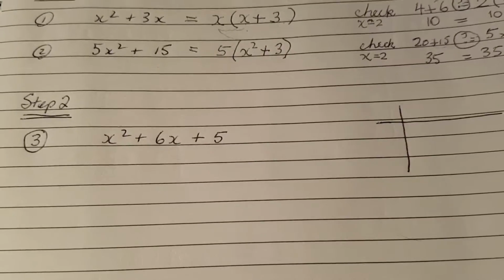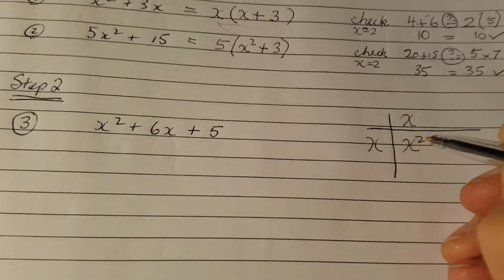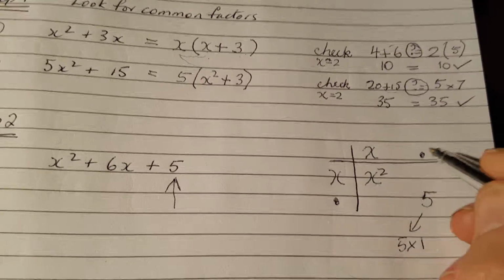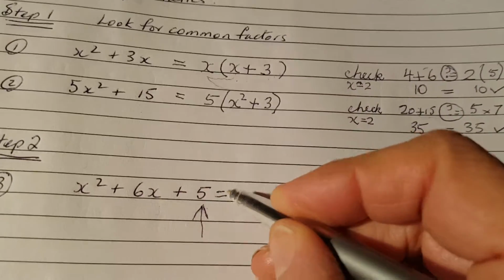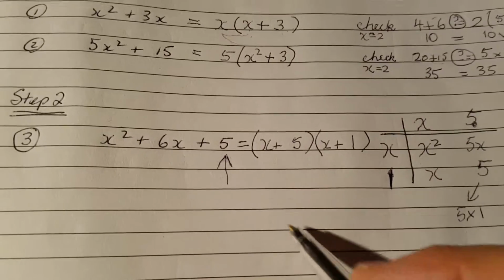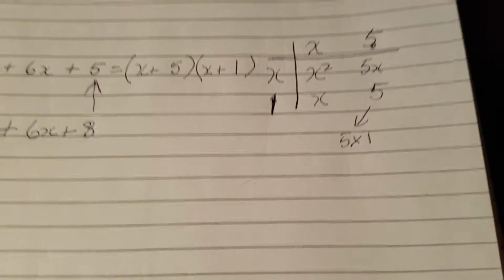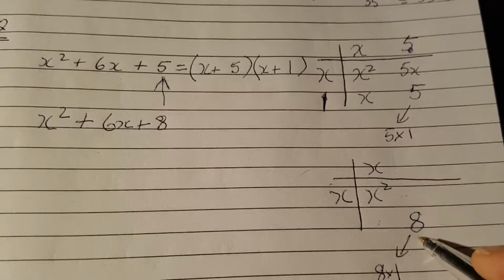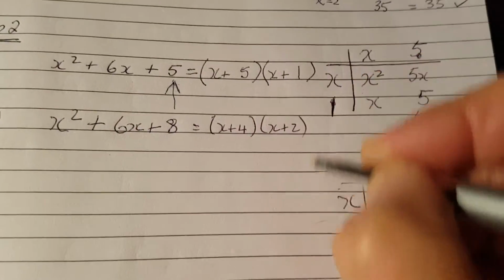Factorising x squared